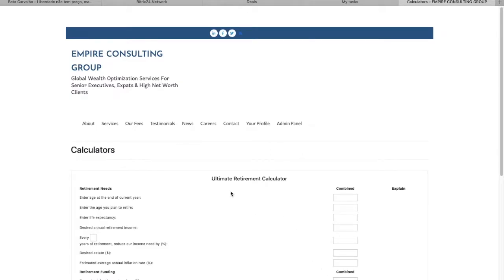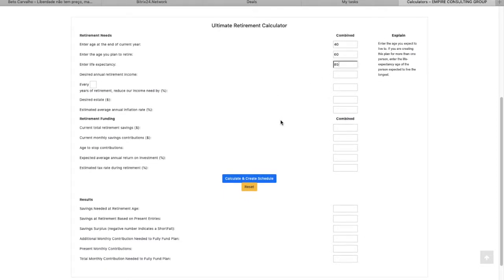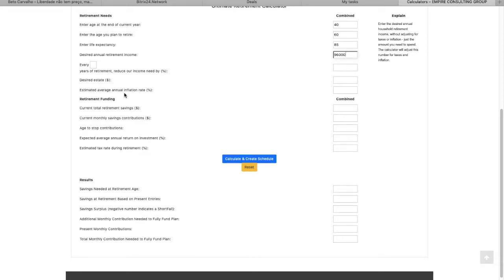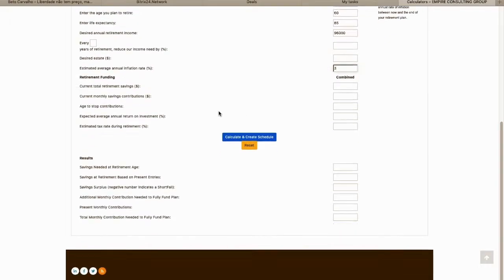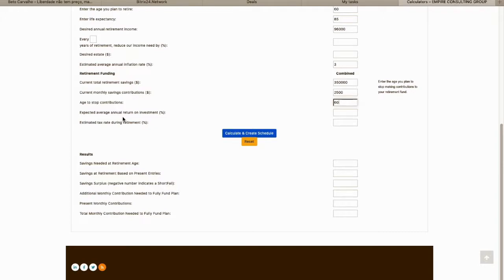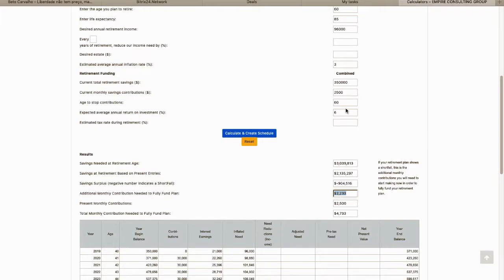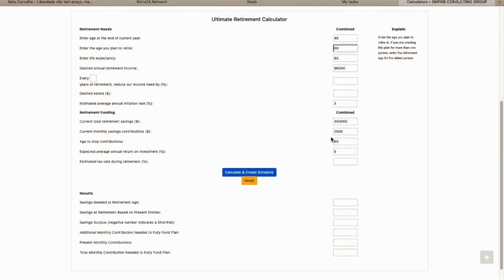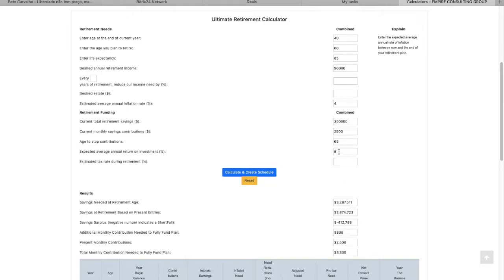Retirement Calculator Introduction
Our retirement calculator is a very power tool for investrs to undertsand exactly how much they need to be saving and wht growth rates they require to reach financial independency.